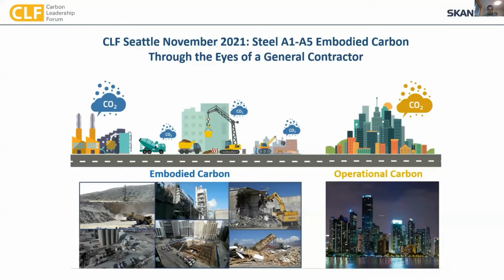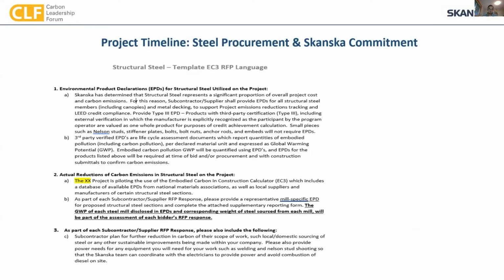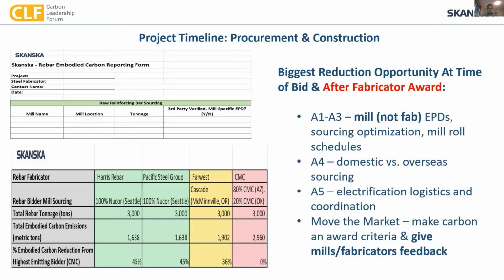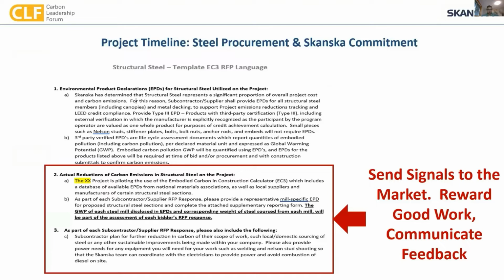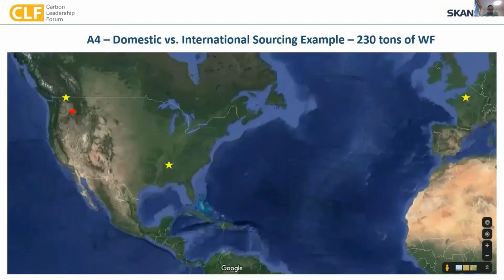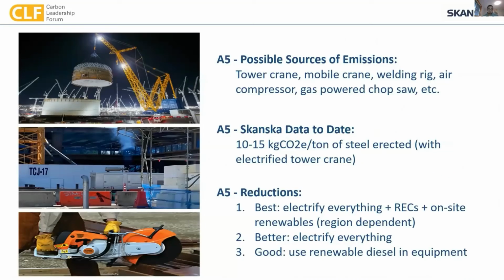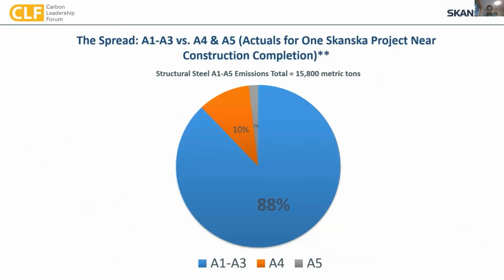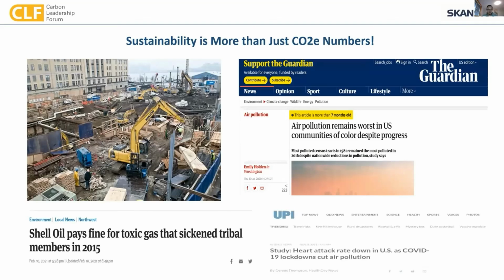CLF Seattle Nov 2021 Segment 3 Procuring and Constructing Steel Mark Chen Skanska